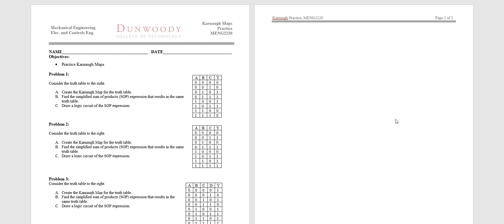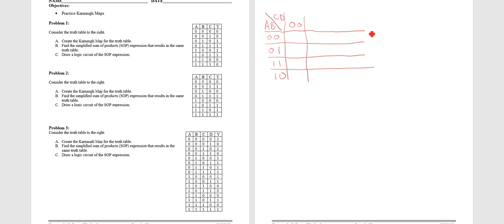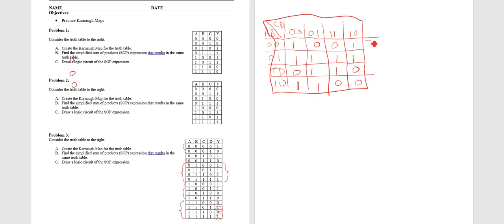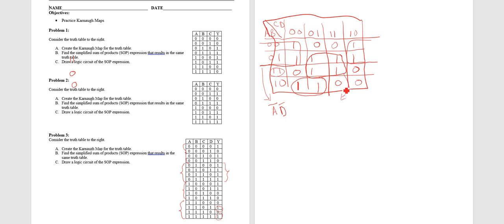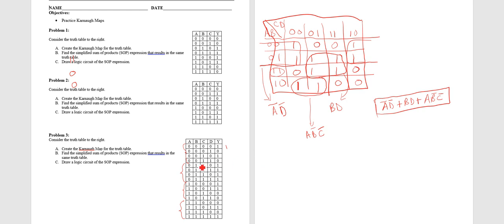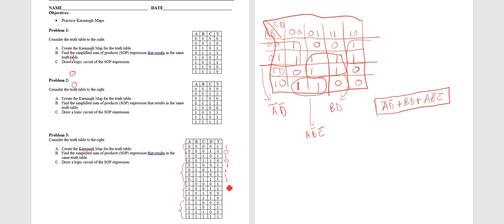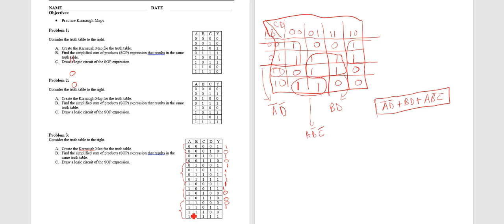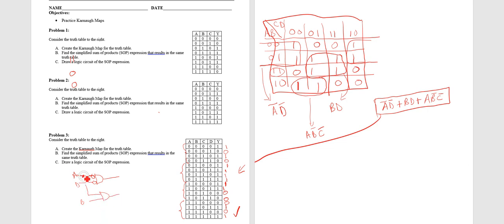Karnaugh Map Practice Problem 3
We practice a 4-input Karnaugh Map.  We find a simplified expression, verify the expression returns the truth table, and draw the logic circuit.